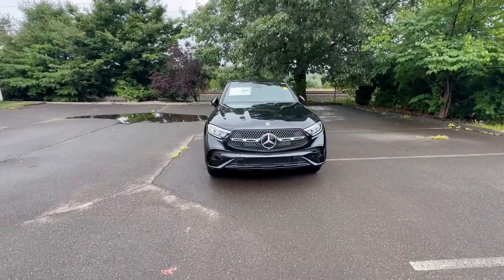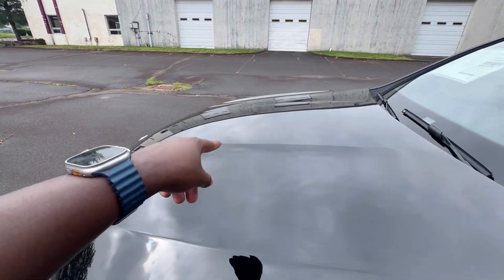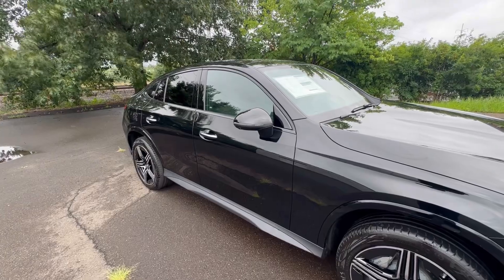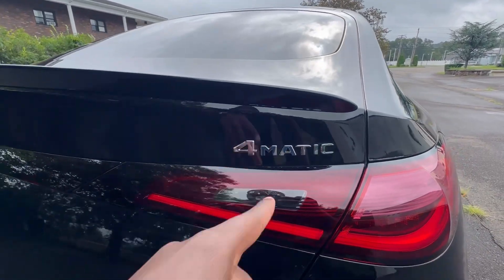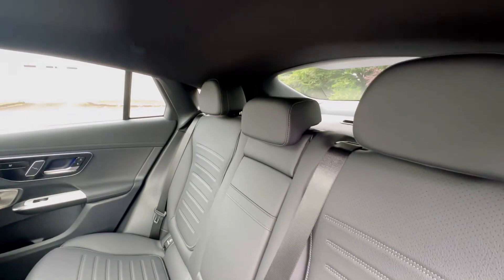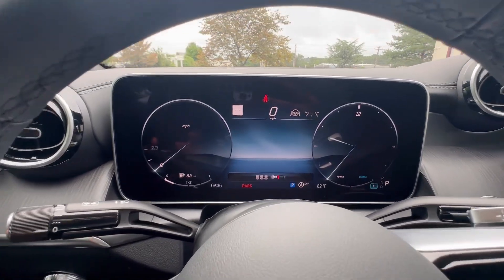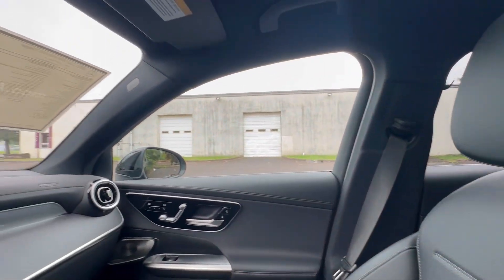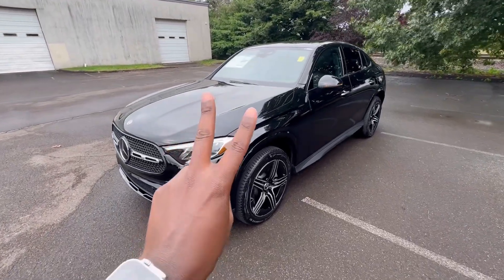🚨REVIEW: 2024 MB GLC300 COUPE | A STANDOUT LUXURY SUV COUPE 🔥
Review of the 2024 GLC300 SUV COUPE🔥🔥🔥